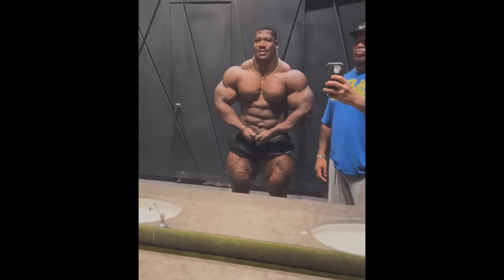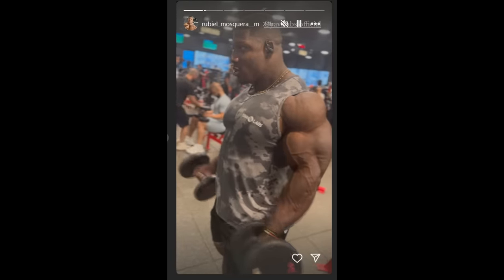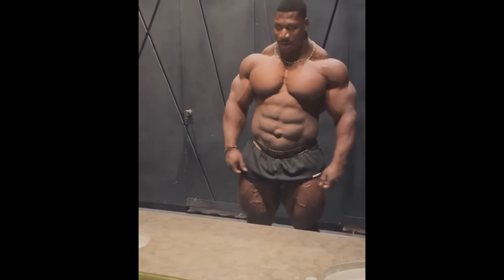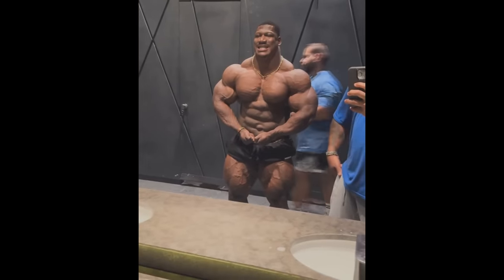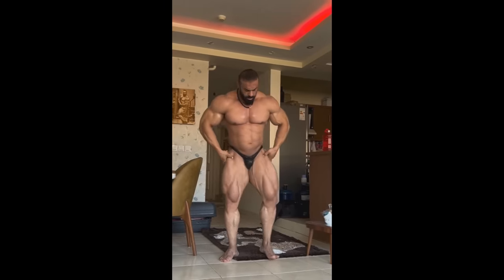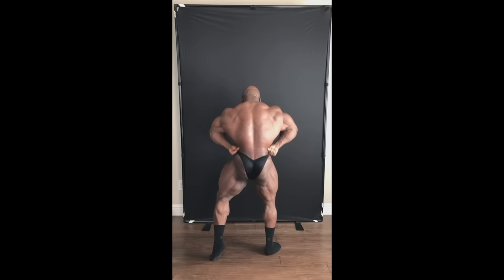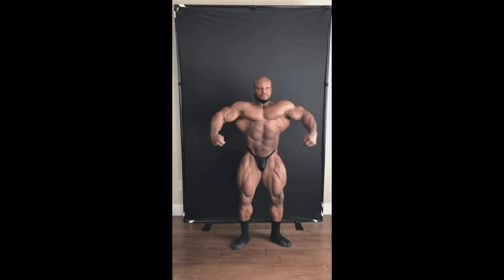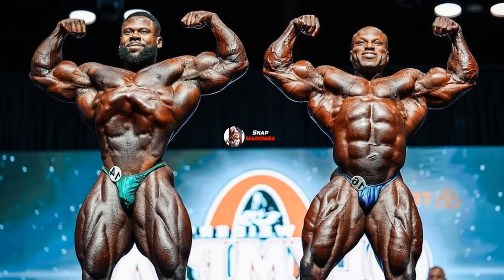Neckzilla LOOKS INSANE With New Improvements! + Can Behrouz BEAT HIM in 4 Weeks? + Shaun Clarida!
TIMESTAMPS
00:00 - Intro
00:10 - Neckzilla LOOKS INSANE With New Improvements
05:17 - Can Behrouz BEAT HIM in 4 Weeks?
07:14 - Shaun Clarida Update